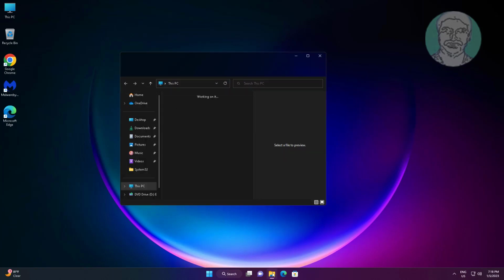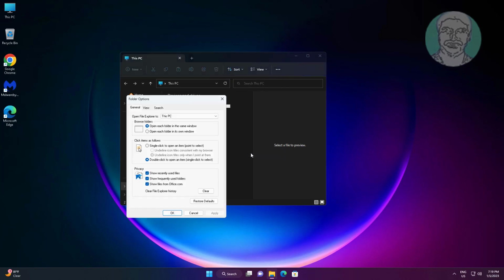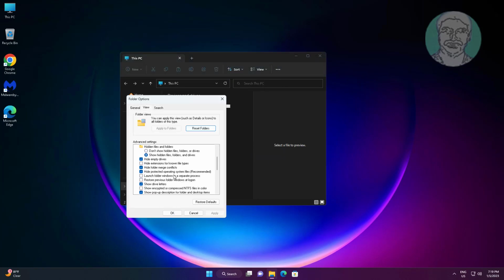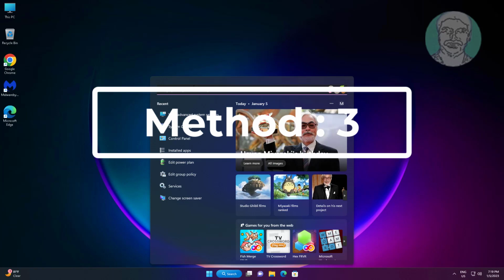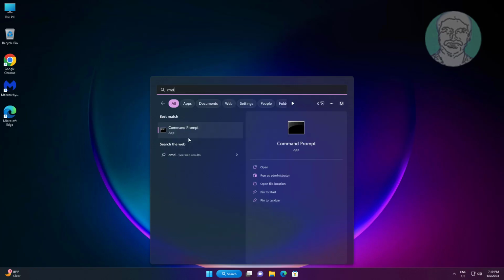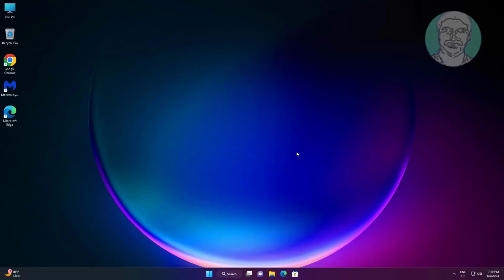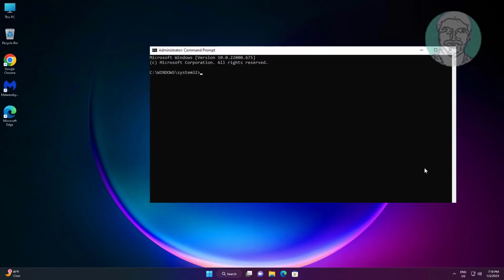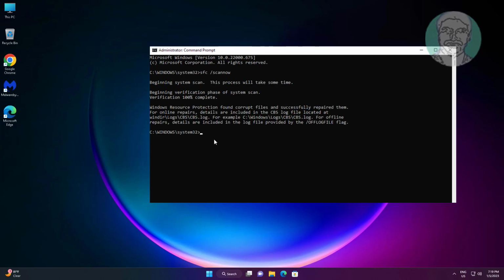Fix Preview Pane Not Working In Windows 11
This Tutorial Helps to Fix Preview Pane Not Working In Windows 11

00:00 Intro
00:09 Method 1 - Show Preview Pane
00:24 Method 2 - Change Folder Options
00:46 Method 3 - System File Checking
02:18 Closing